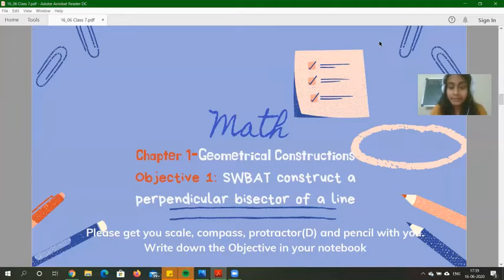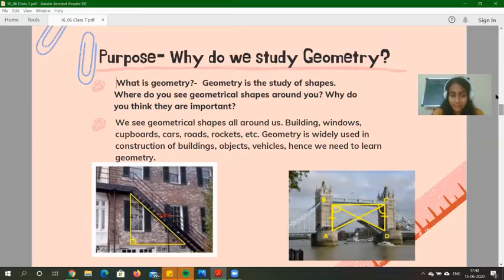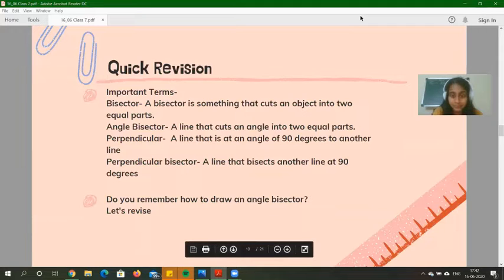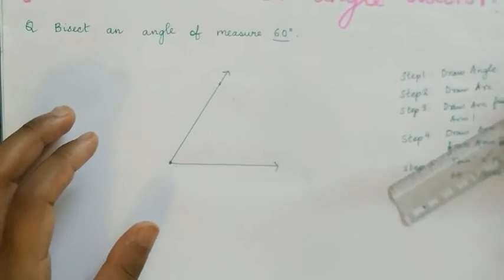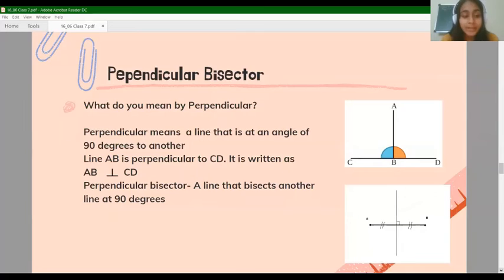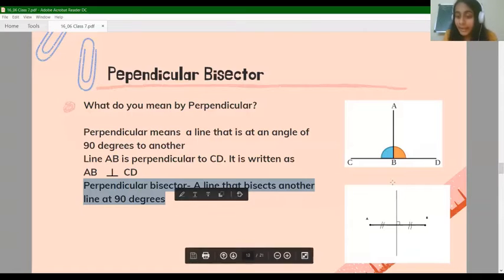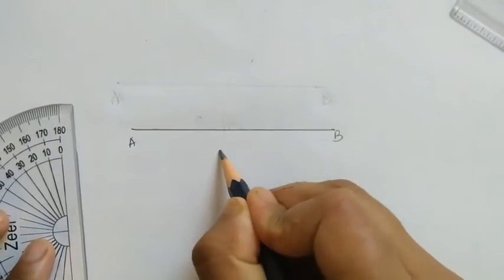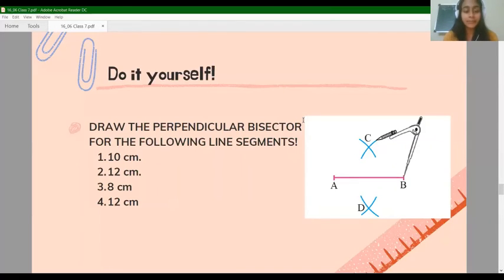How to construct a perpendicular bisector_Chapter 1_Math_Grade 7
Hi Everyone,

This is our first video lesson for Chapter 1 of Grade 7 Mathematics! Ignore the small mistakes, I hope this makes sense! Watch the entire video and complete your work!